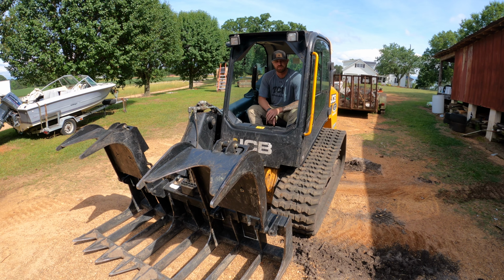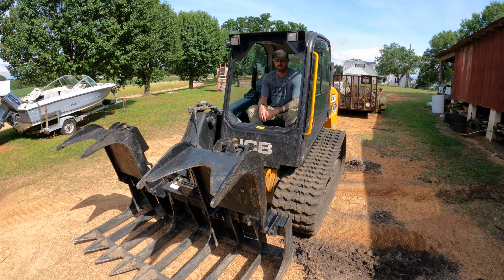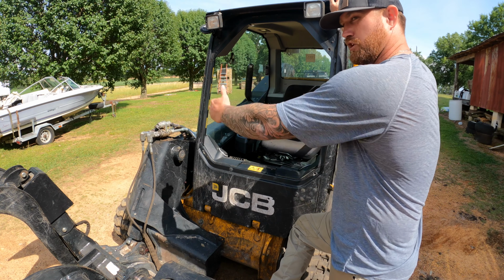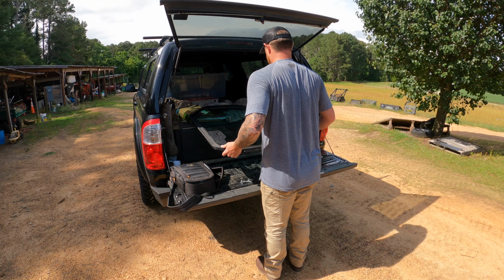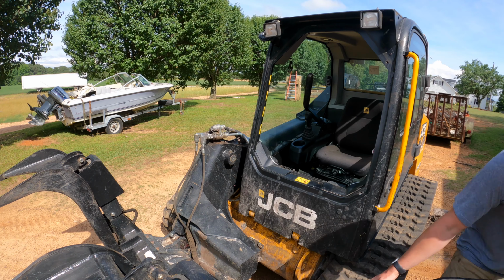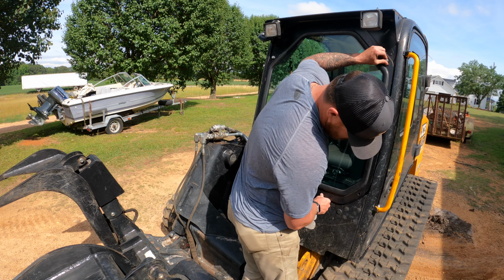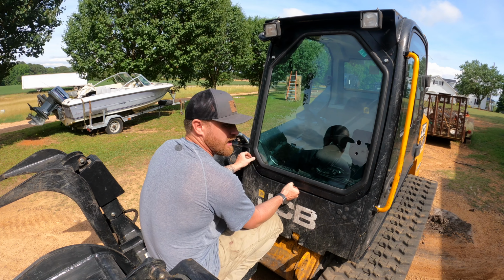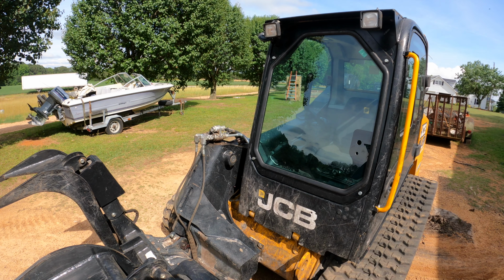FIXING A $600 MISTAKE....Replacing my Front Windshield on a JCB 270T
This video was taken a few weeks ago and I have finally been able to complete it. I knocked out the window on a job and boy was I MAD. This was the second time and another $600 to get the company to put the window back in the rubber seal. If I broke the window installing glass to frame, I would have had to buy another out of pocket. I wasn't taking that chance, so I let them handle the glass and re-seal. I wanted to show how I re-installed the front windshield on the JCB. Hope this helps someone with the same problem.